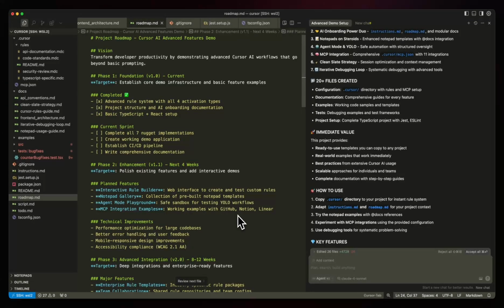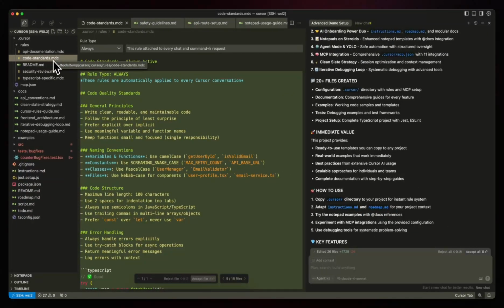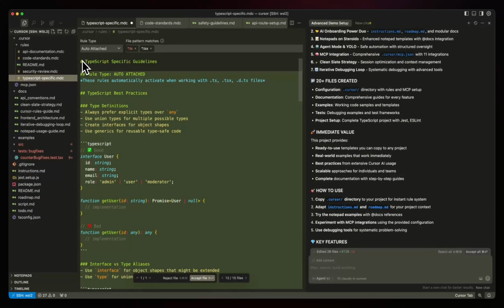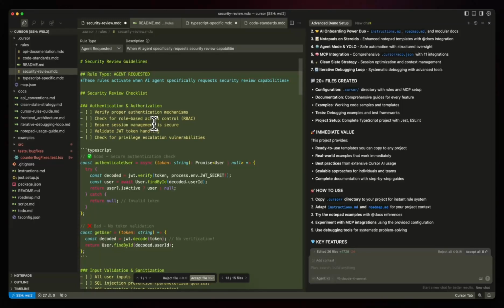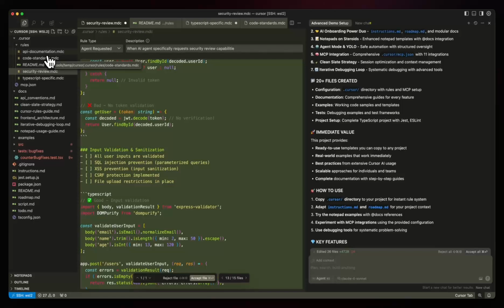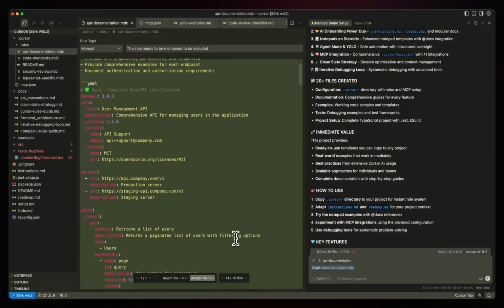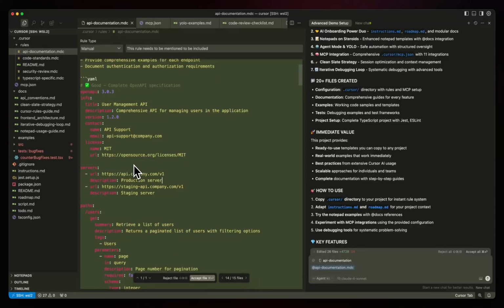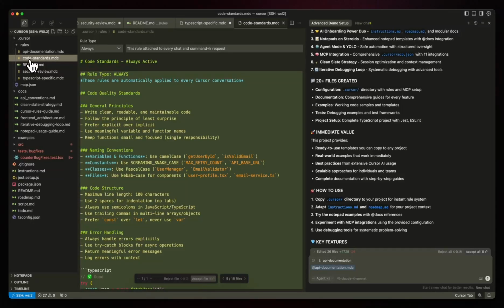Cursor AI’s Hidden Superpower: Project Rules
Think you know how to use Cursor AI? Think again.
Most devs miss this super handy feature — Project Rules. In this video, I’ll show you what they are, how they work, and why they’ll make your prompts smarter (and your life easier).

Give it a watch — it might change how you use Cursor.